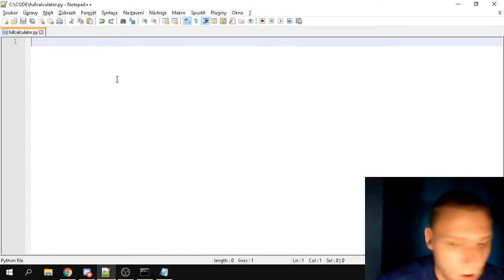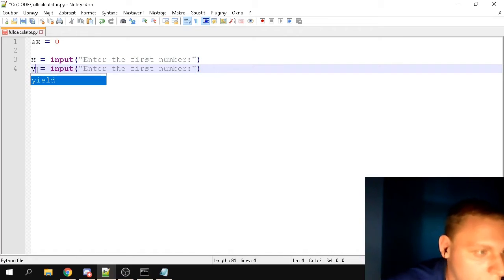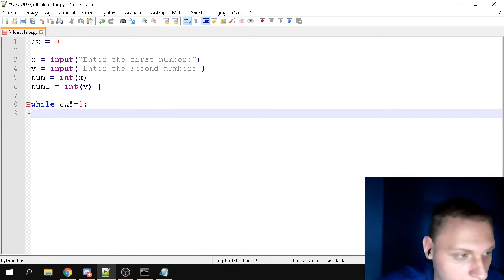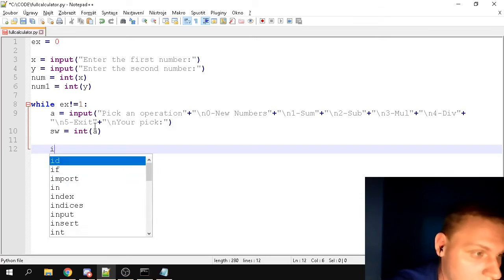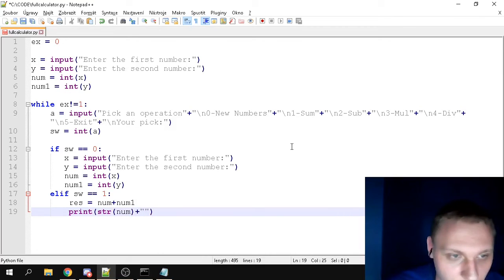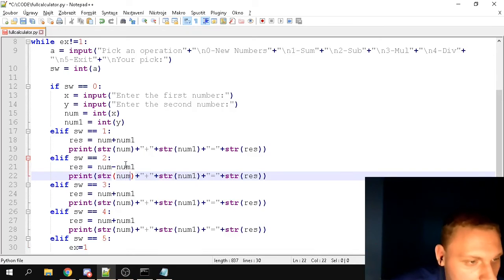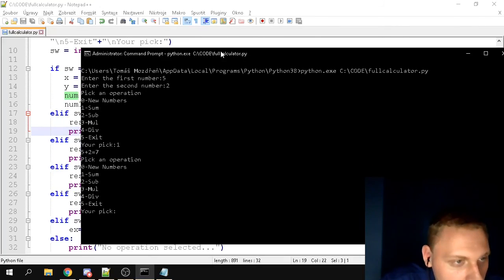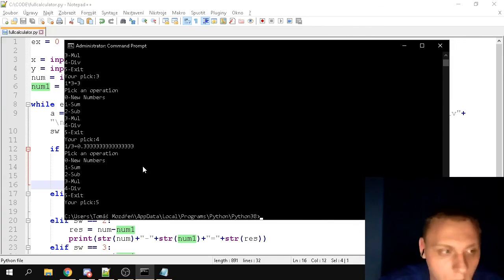Python tutorial for newbs - EP 7 - Full calculator + user input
VIDEO INFO
In todays video we are going to make a calculator with input from the user.